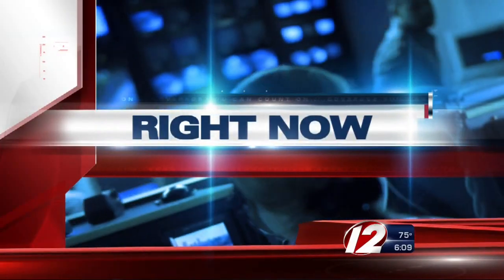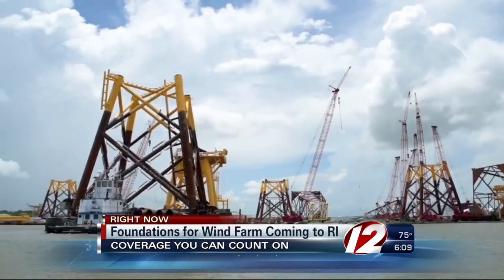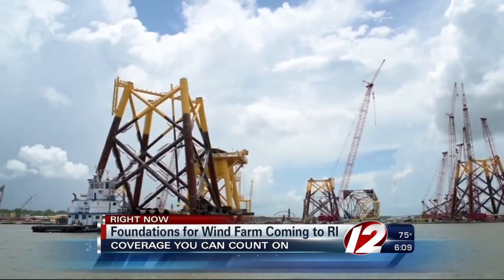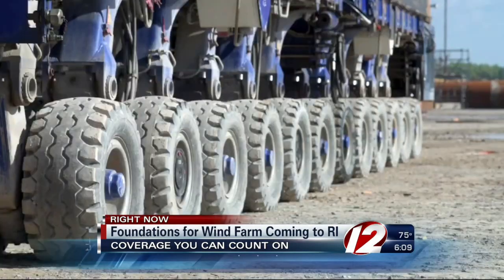Foundations For Deepwater Wind Farm Coming To RI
The massive steel foundations for five wind turbines to be built off of Block Island are on their way to Rhode Island.